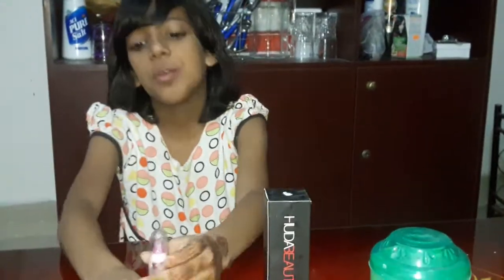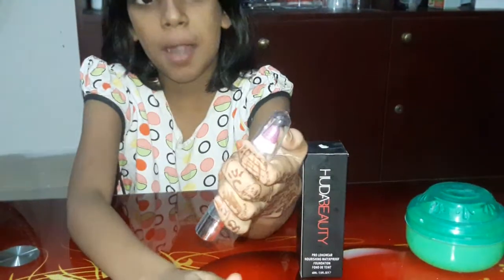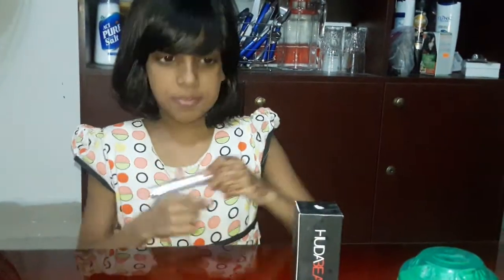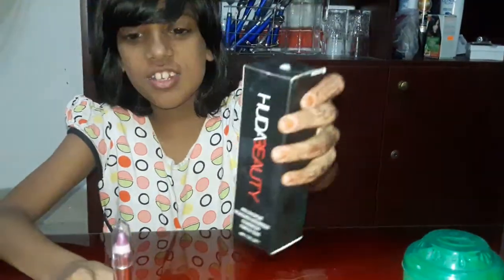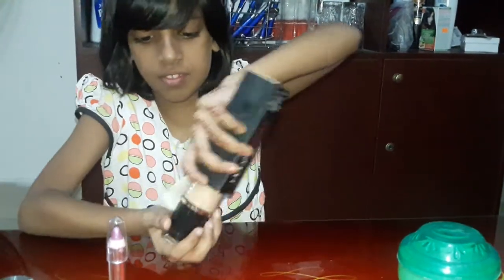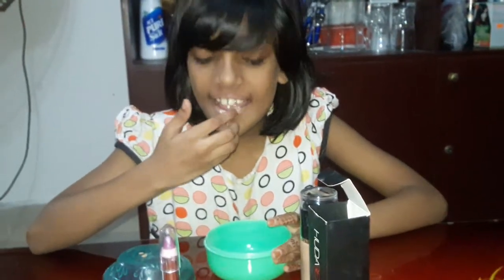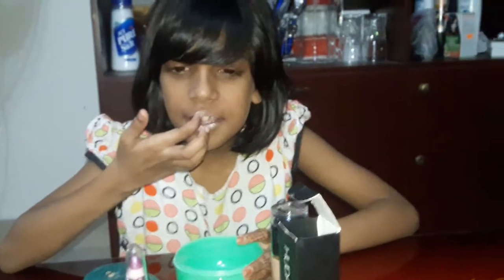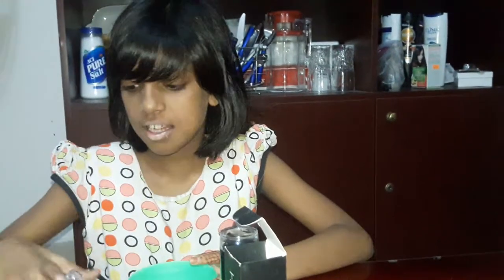HOW TO DARKEN YOUR LIPSTICK COLOUR How To Make Lipstick Darker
How To Make Lipstick Darker
I am 7 years old Raisha. You will always enjoy funny videos from me. Today I have uploaded How To Make Lipstick Darker  | HOW TO DARKEN YOUR LIPSTICK COLOUR | DARKEN A RED LIPSTICK | How To Lighten & Darken Your Lipsticks | 3 Steps To Cover Dark Lips Like |  How to Make Nude Lipsticks Wearable for Brown Skin | How To MAKE ANY LIPSTICK MATTE. It is not fake video but it is real video.
আমি 7 বছর বয়সী রাইসা। আপনারা সবসময় আমার থেকে মজার ভিডিও পাবেন। আজ আমি DIY makeup remover এর একটি ভিডিও আপলোড করলাম । এটা জাল ভিডিও নয় কিন্তু এটি বাস্তব ভিডিও।
আজকে আমি আমার বড় বোনের সাথে একটা মজার প্রাঙ্ক ভিডিও আপলোড করলাম।

HOW TO DARKEN YOUR LIPSTICK COLOUR
DARKEN A RED LIPSTICK | New Year's Tip- Hey loves! So you have a classic red lipstick and you want to make it look more appropiat for New Year's Eve? Don't buy a new ...
How To Make Lipstick Darker - Winter is almost here, and we can't wait to wear dark lipsticks with all those winter outfits! Use this easy hack to make a lipstick ...
Demo: How To Lighten & Darken Your Lipsticks- Breaking it down with the basics today! Mixing lipsticks is such a great way to try different ...
3 Steps To Cover Dark Lips Like A Pro - Lip Makeup Tricks - Getting the desired colour from a lipstick is usually the goal but discoloured lips rarely let us get away with it. Generally by the time, ...
Quick Tip: How to Make Nude Lipsticks Wearable for Brown Skin -Hi! Hope you enjoyed my first Quick Tip video, if you have any requests then leave them down below! :D xx Zed Products ...
How to Make Bright Lipsticks Work | 4 Different Ways to Line Your Lips- Hello hello hello beautiful people! I'm back with what I hope is a helpful video on how to make lipstick colors that are too bright ...
How To MAKE ANY LIPSTICK MATTE!- I wanted to show you a cool trick on making any lipstick matte, even really glossy lipstick you can turn them matte!
Fall Vampy Lip Makeup Tutorial + Makeup Hack: How to Darken Any Lipstick!- How to apply nude lipstick on pigmented dark lips- Hello my sundarikutties This is a small tutorial on how to hide ur pigmented/dark lips Products used Coloressence panstic ...
Lip Transformer: Changing Lipstick Colour Instantly - This isn't your average MUA lip-balm palette launch. The duo palette contains just two colours: black and white! Lip Transformer ...
I hope you found it useful in some way! You can always make a pink lipstick work!
MAKEUP TIP : HOW TO MAKE ANY LIPSTICK COLOR LIGHTER!- hey guys, i just wanted to share a quick but useful tip on how to make your lipstick color lighter! all you need in order to do it is just ...
How To: Wear nude lipstick for med/dark skin tones- This week we're talking Matte Liquid Lipsticks Okay so in this video I show you how to make your own matte liquid lipstick shades, ...
My Dark Lip Routine! 10 DIY HALLOWEEN COSTUMES:
7 Tips For Wearing Dark Lipstick For Your Skin Tone -Dark lips are a perfect way to play with your look without committing to something more extreme, like going brunette or chopping ...
How to pick the best lipstick shades for your skin tone- Finding the perfect lipstick is high on so many women's beauty wish list for a reason – the right colour, whether it's a bold red or ...
Make any lipstick colour work for you! We've all bought a lipstick that looked great when swatched but it's too ...
My 5 Favorite Nude Lipsticks for Darker Skin Tones-Hi guys! So sorry I didn't post a video last week - was at home with my fam, but as I said in the video, I will be doing two videos this ...
CHARLIE CHARLIE PENCIL GAME IS IT REAL CHARLIE CHARLIE GAME HOW TO PLAY CHARLIE CHARLIE JUEGO CÓMO J
LIFE HACKS TESTED BY RAISHA PART 1 LIFE HACKS TESTED MENTAL FLOSS LIFE HACKS TESTED FOR SCHOOL L
LIFE HACKS TESTED BY RAISHA PART 2 LIFE HACKS TESTED MENTAL FLOSS LIFE HACKS TESTED FOR SCHOOL L
LIFE HACKS TESTED BY RAISHA PART 3 LIFE HACKS TESTED MENTAL FLOSS LIFE HACKS TESTED FOR SCHOOL L
LIFE HACKS TESTED BY RAISHA EDIT PART 4 LIFE HACKS TESTED MENTAL FLOSS LIFE HACKS TESTED FOR SCHOOL
DIY MAKEUP REMOVER | WHAT REMOVES MAKEUP | MAKEUP REMOVER SUBSTITUTE | MAKE MAKEUP REMOVER WIPES | WHAT'S IN MAKEUP REMOVER